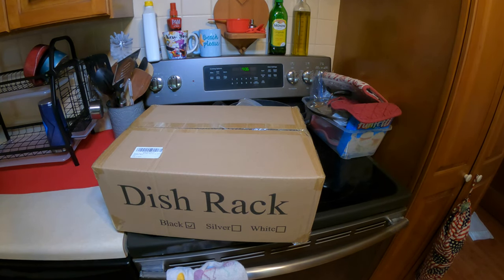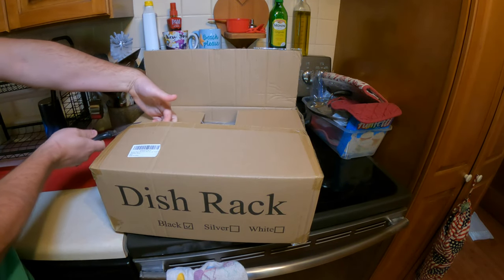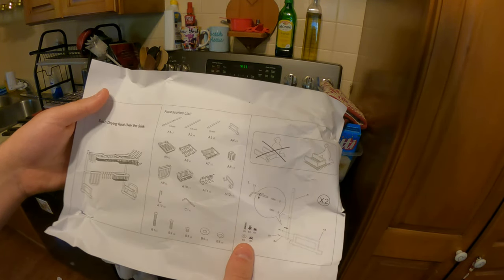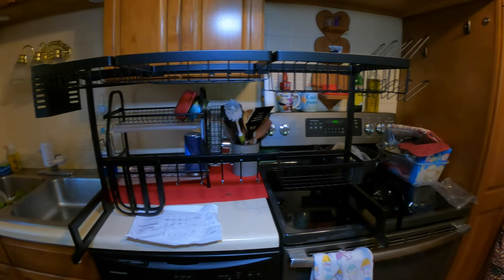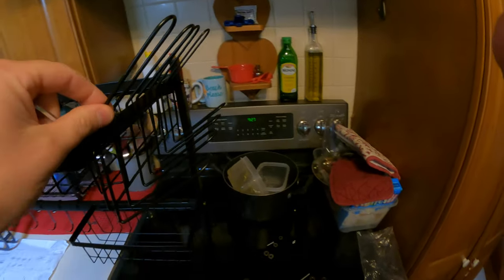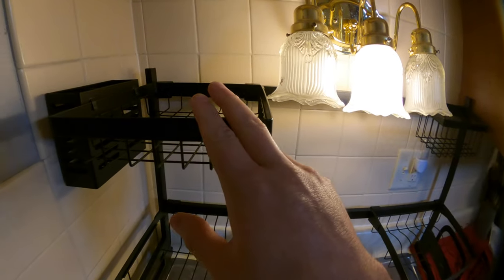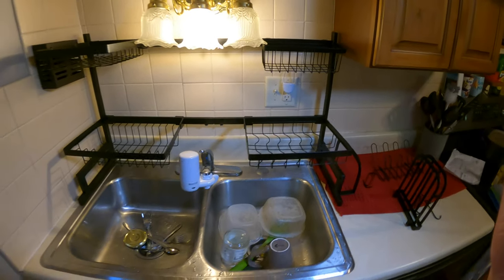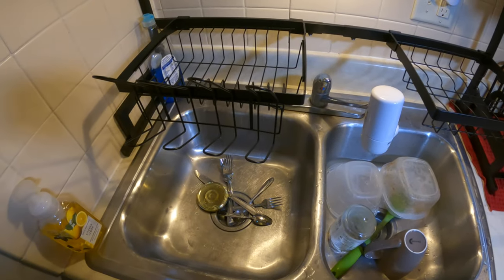Over The Sink Dish Drying Rack Stainless Steel 2-Tier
If your interested you can buy it
Over The Sink Dish Drying Rack, Sturdy 304 Stainless Steel 2-Tier Dish Drainer for Kitchen Organization Storage, Large Adjustable Sink Organizers 33.5''-39.3'' with Cup Utensil Holder for Countertop